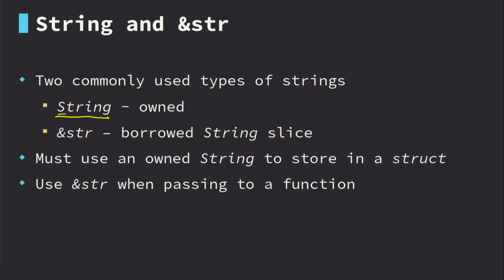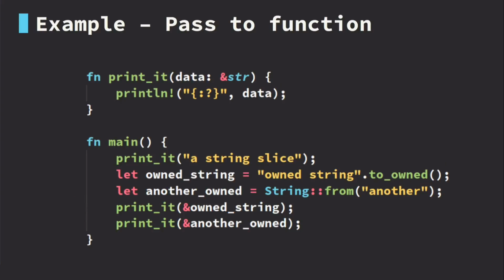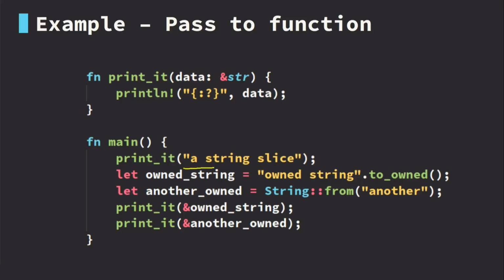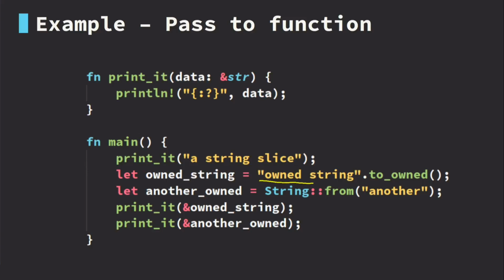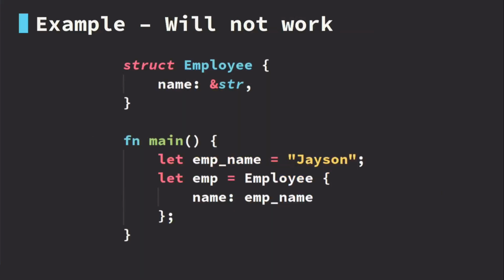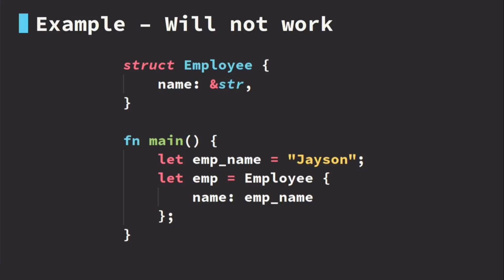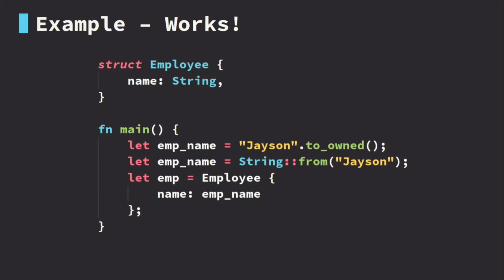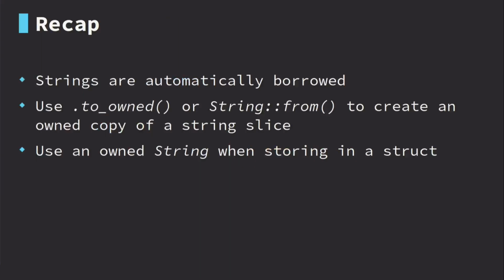46 About Strings Zero To Mastery Academy 1920x1080 292K